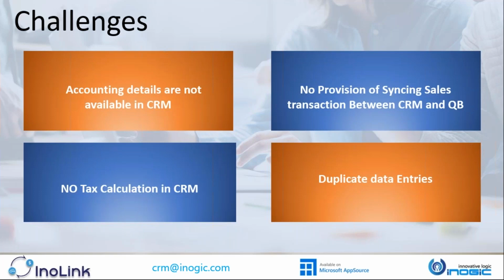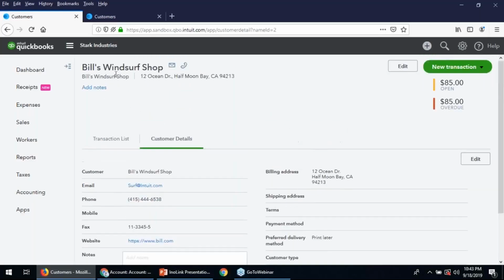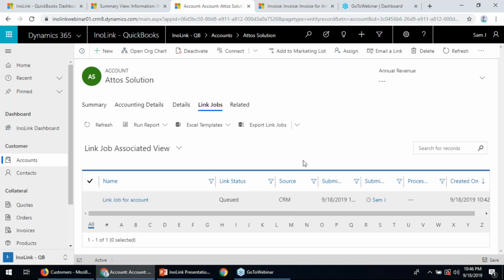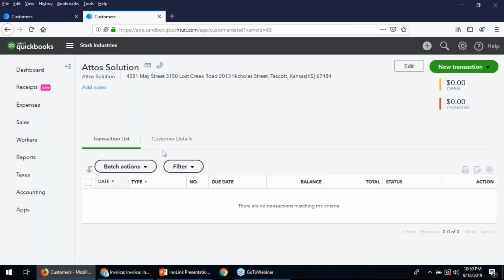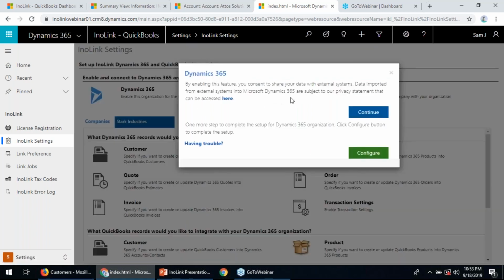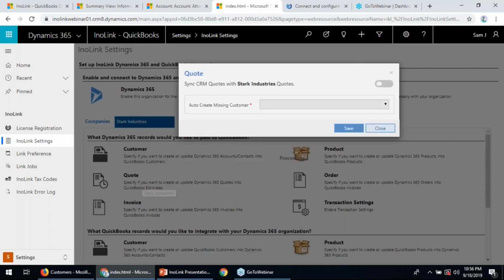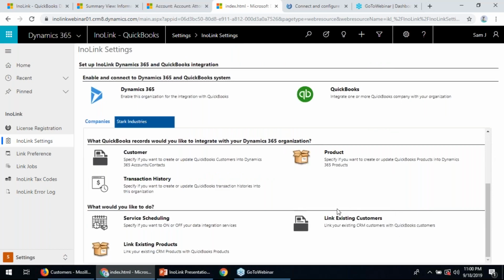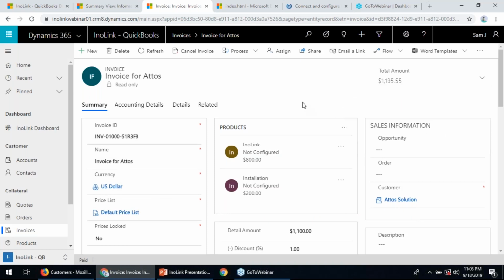QuickBooks Online and Dynamics 365 CRM integration - Get 360 degree view of Customer Data!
InoLink provides bi-directional integration of Intuit QuickBooks Online and Dynamics 365 CRM. This is a breakthrough in the world of Sales and Accounting systems. With InoLink, Dynamics 365 can leverage the capabilities of QuickBooks and provide 360-degree accounting view of customer information right within the CRM.

This webinar focuses on the walkthrough of these features of InoLink:

• Bi-Directional: Two-way sync of Accounts, Contacts, Products, and Prices
• Transaction Sync:  Promote Quote/Order/Invoice from Dynamics 365 to QuickBooks
• Accounting History: View transaction history in Dynamics CRM
• Account Balances: Customer open balances and aging details in CRM
• Tax Calculation: Calculate tax for Quotes, Orders and Invoices in Dynamics 365
• Reporting: View Recent Transactions, Top Customers and Open Invoices with dashboards
• Security: Control access to accounting data with security roles and ﬁeld level security

To gain more insights on InoLink, you can go through these references;